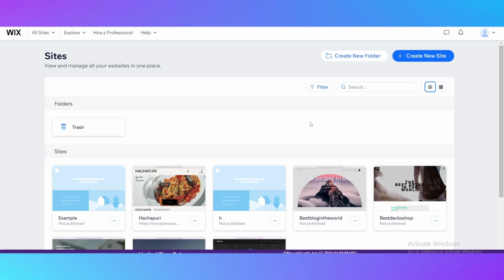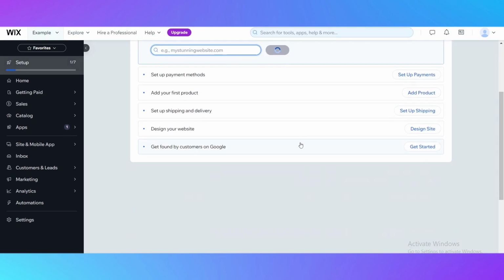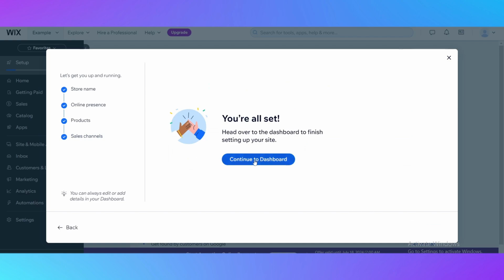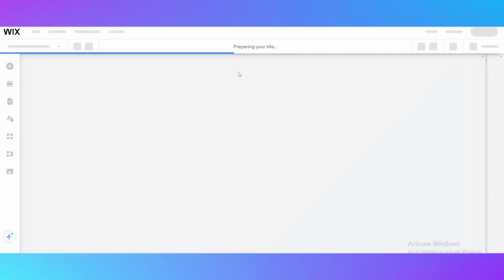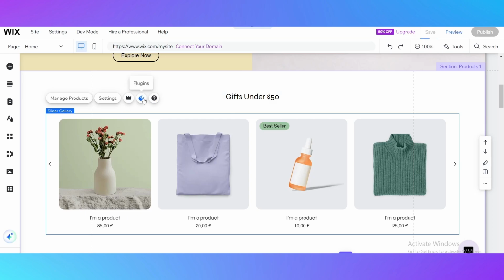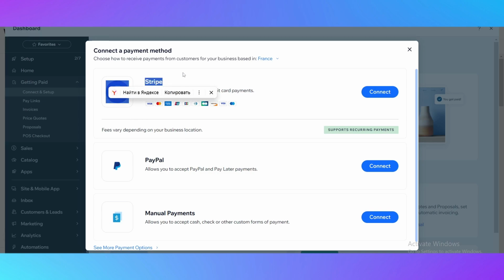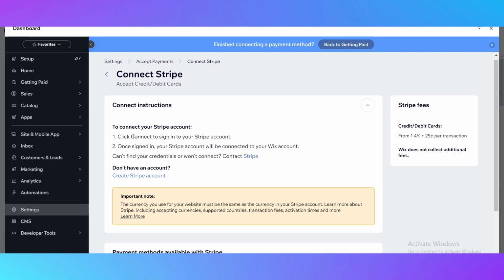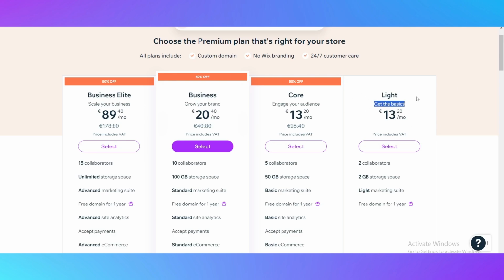How To Add Payment Methods On Your Wix Website